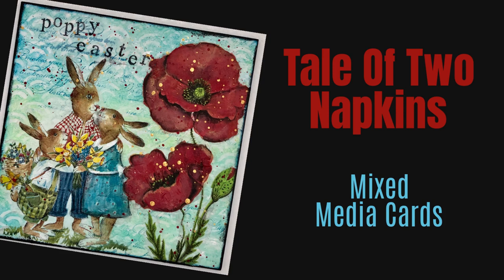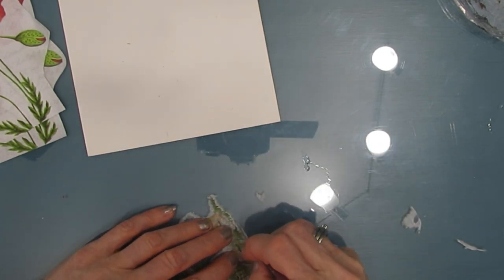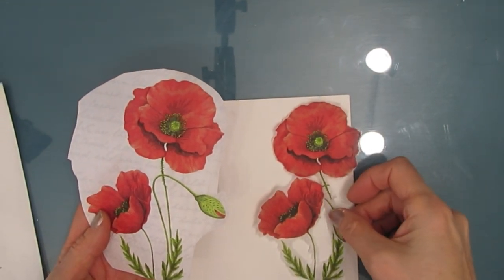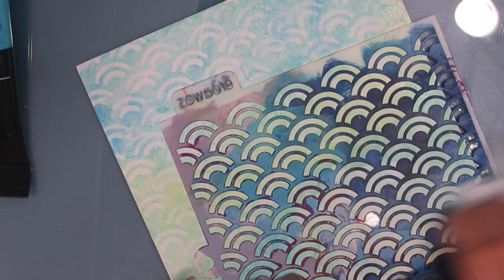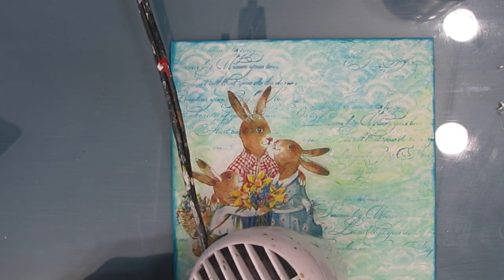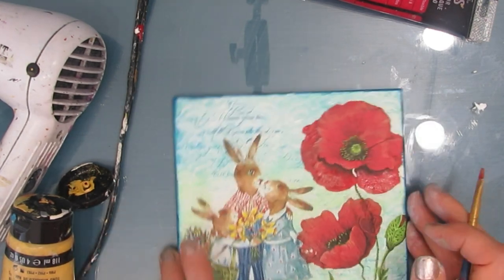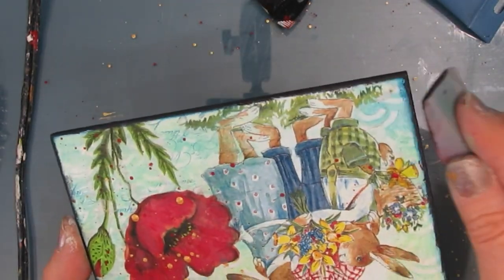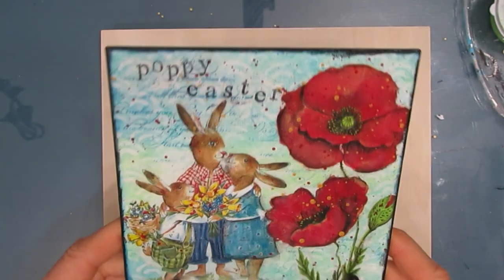Step by Step Mixed Media Art Journal Tutorial - DO MORE WITH LESS - SUPER EASY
You don't need to have a huge stash of specialty supplies to create beautiful art journal pages or cards.  A few basic supplies can go a long way when you follow these steps. Super easy. Great for beginners.

Featured Napkins Easter Family and Proud Poppy
Darkroom Door Elegant Script Stamp

Waves/Brick Stencil
Black Mini Display Easels
6 X 6 Canvas Boards
Darkroom Door Elegant Script